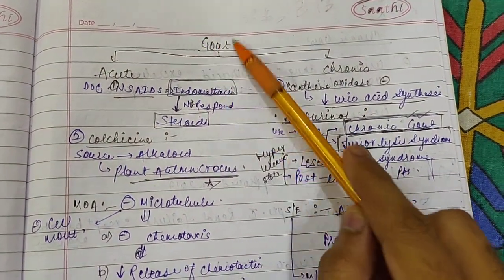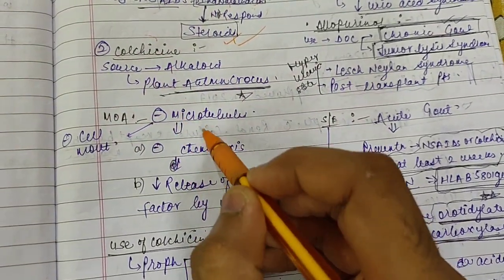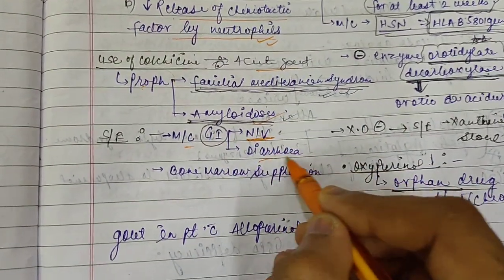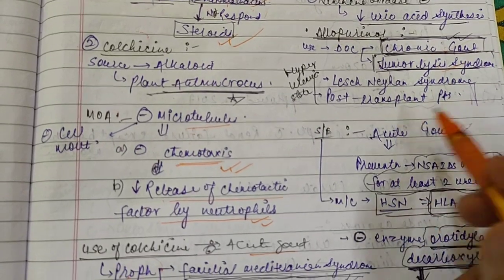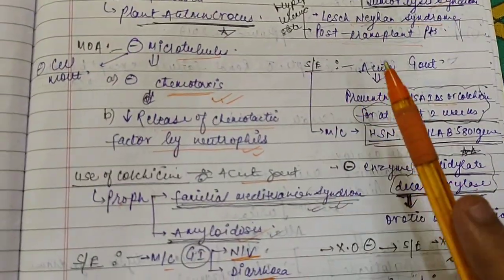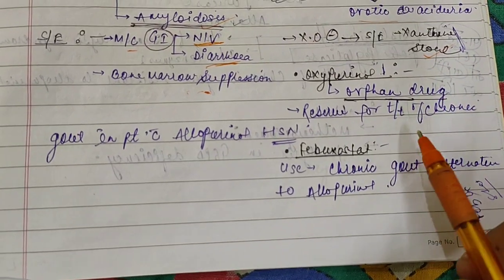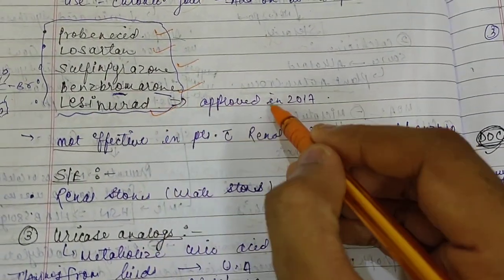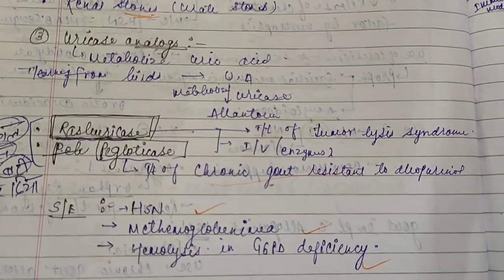PHarmacology of GOUT( acute and chronic)-colchicine, allopurinol, rasburicase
PHarmacology of GOUT( acute and chronic)